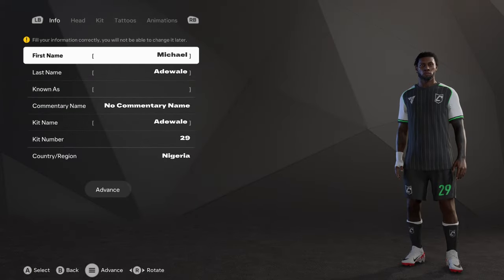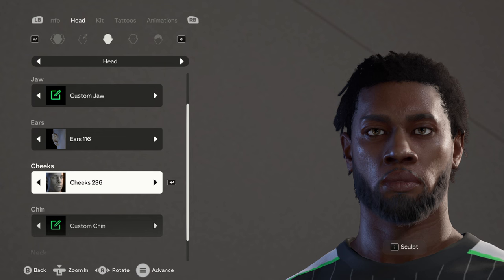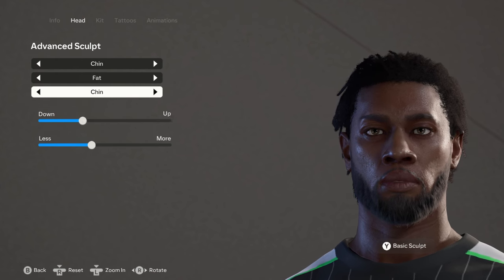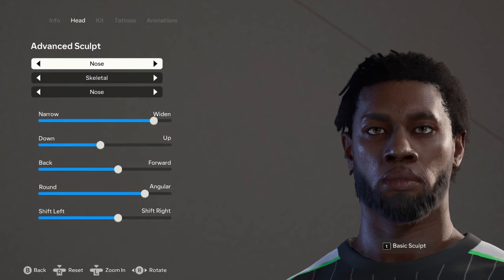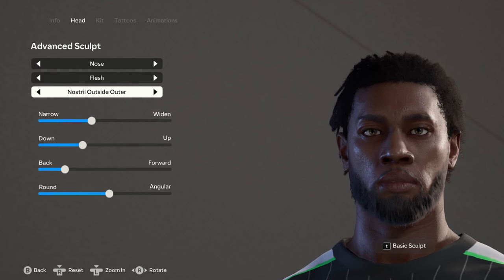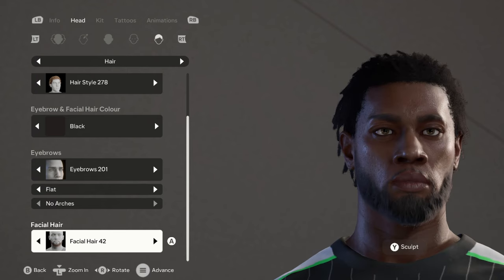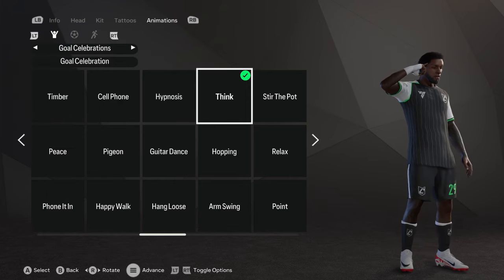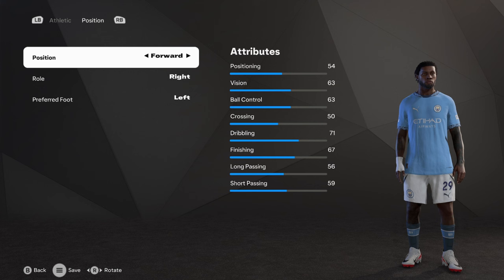FC 25 | How to Create A Good Looking Player #13  NIGERIAN  MICHAEL ADEWALE